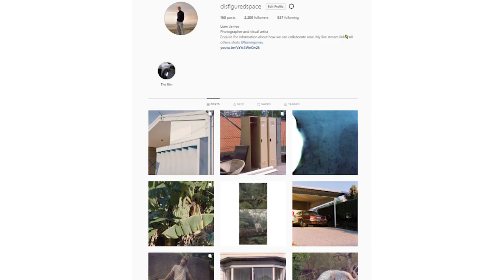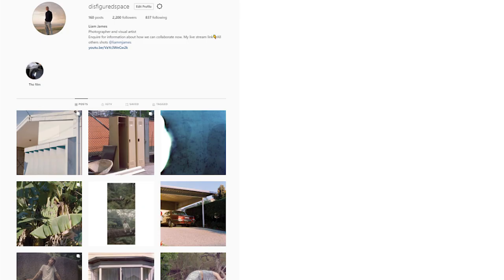Massive film photography mistake